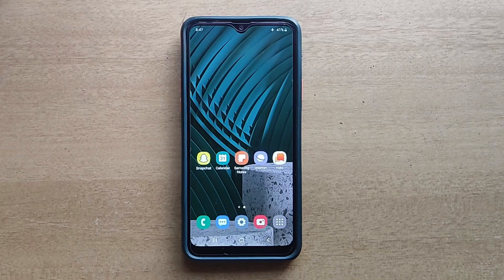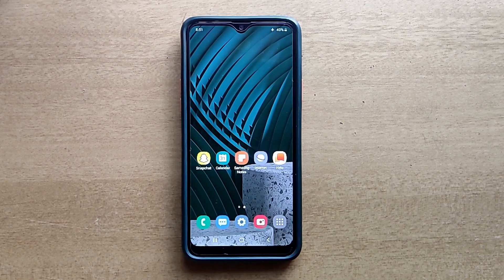How To Stop Push Message In Samsung A20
Included contents in this video:
1.How to Turn Off Push Message In Samsung A20

2.How to Deactivate Push Message In Samsung A20

3.How to Disable Push Message In Samsung A20

4.How to Cancel Push Message In Samsung A20

5.How to Stop Push Message In Samsung A20

Shortcut:  Menu Guide :

Samsung A30
Samsung A20 4G
Samsung A12
Samsung A03
Samsung A10
Samsung A21
Samsung A22
Samsung A6
Samsung A31
Samsung A50
Samsung A51
Samsung A52
Samsung A53
Samsung F12
Samsung F13
Samsung F20
Samsung F22
Samsung M12
Samsung M13
Samsung M21
Samsung M30
Samsung M31
Samsung M32
Samsung M33
Samsung M35
Samsung M51
Samsung M52 5G
Samsung M53
Samsung M33
Samsung M13
Samsung M23
Samsung M50